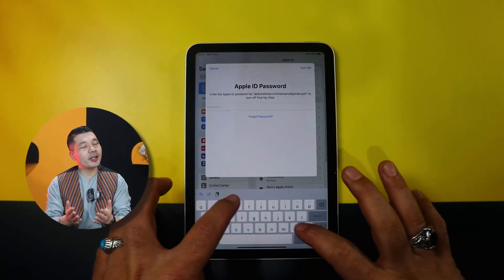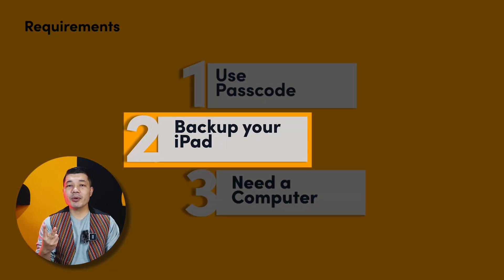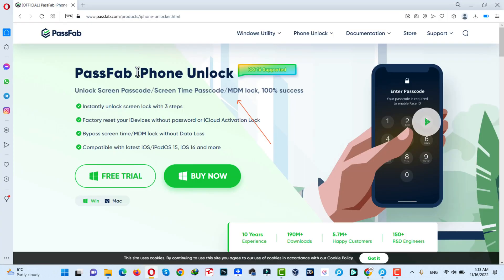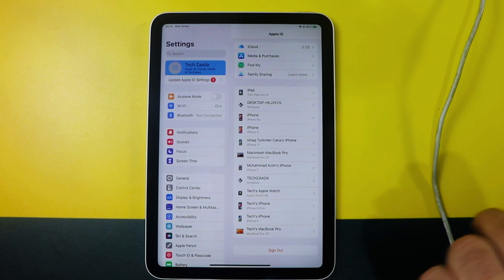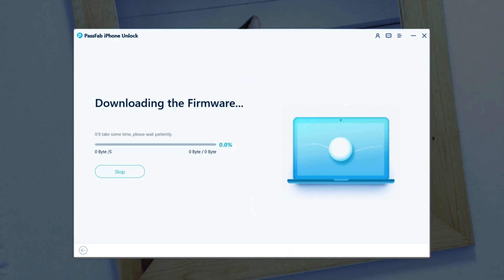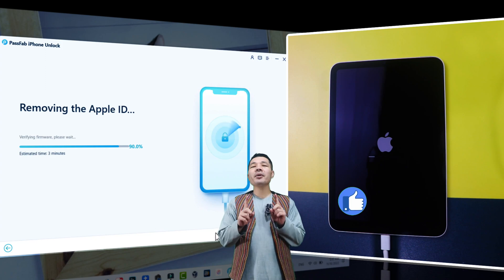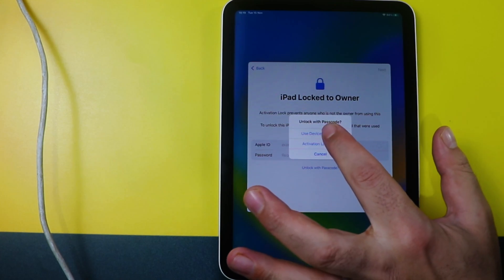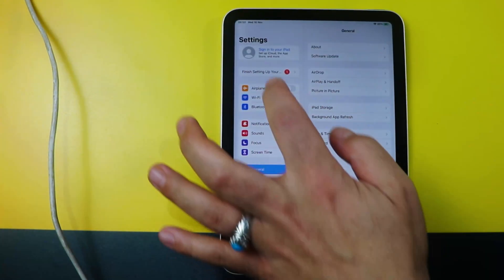iPad Magic: Remove Apple ID Without a Password [2023]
Learn How to Remove Apple ID from iPad Without Password using this tool.
Are you locked out of your iPad because you've forgotten your Apple ID password? Worry not, because in this video, we'll show you how to remove Apple ID from iPad without a password.

If you've ever wondered how to remove Apple ID from iPad or how to remove Apple ID without a password, you've come to the right place. We'll walk you through the entire process, step by step, making it easy for anyone to follow.

In this comprehensive tutorial, we'll cover:

► Removing Apple ID from iPad without needing to remember your password.
► How to remove Apple ID from iPad even if you no longer have access to the associated email.
► Unlocking your iPad and regaining full control over your device.
► Whether you've purchased a second-hand iPad with a locked Apple ID or simply forgot your password, we've got you covered. Our method is safe, efficient, and will have your iPad up and running in no time.

So, if you're ready to learn how to remove Apple ID from iPad without a password, don't hesitate to watch this video. Say goodbye to those pesky password-related issues and hello to a fully functional iPad!

⏰Timestamps:
0:00 Intro.
0:25 Requirements.
1:01 Downloading the Required Tool.
1:24 Connecting iPad to PC
1:36 Turning on 2 Factor Authentication
1:56 Downloading iPad OS
2:32 Removing Apple ID from iPad
2:56 Setting up the iPad
3:52 Outro